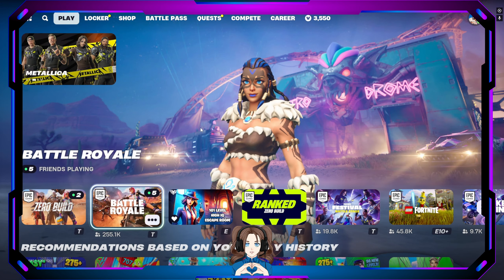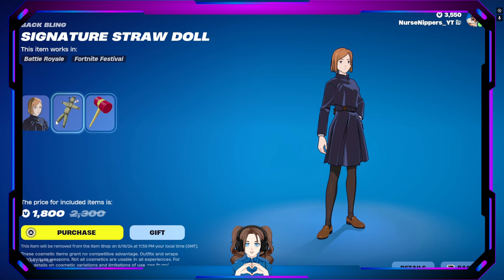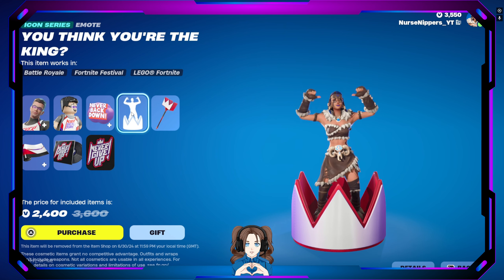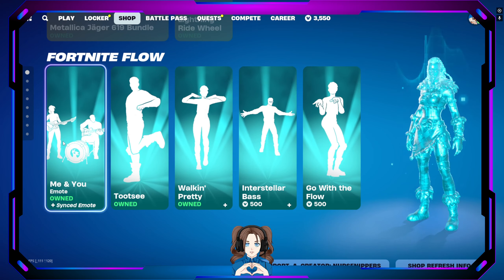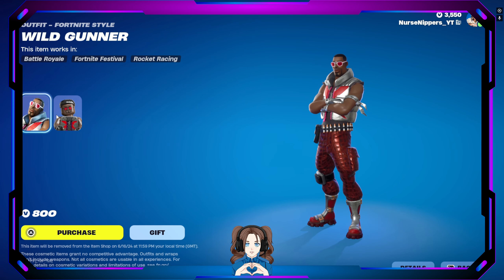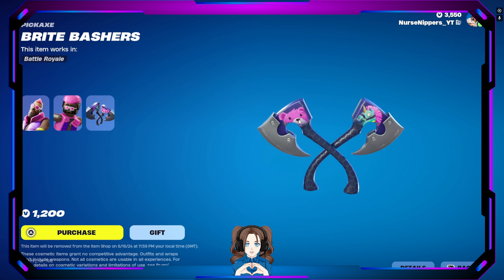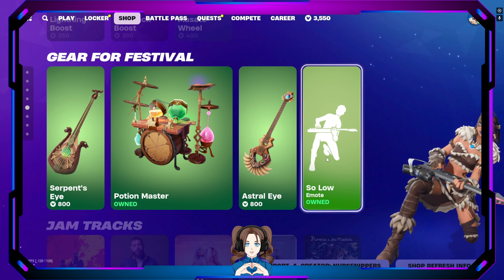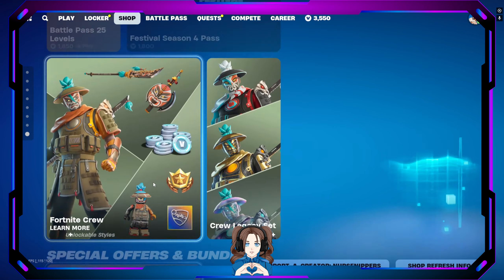Fortnite Item Shop Walkthrough and GIVEAWAY entry 06/15/2024